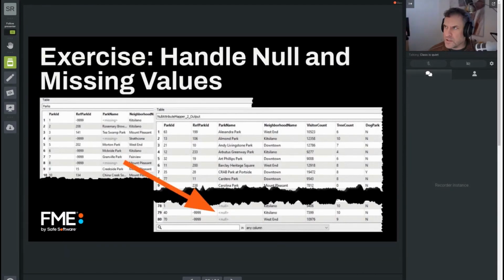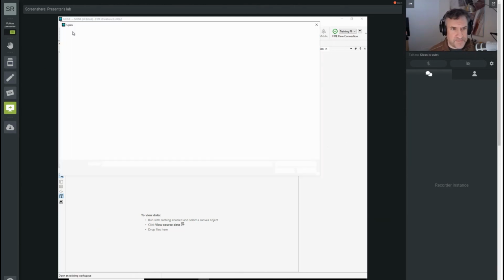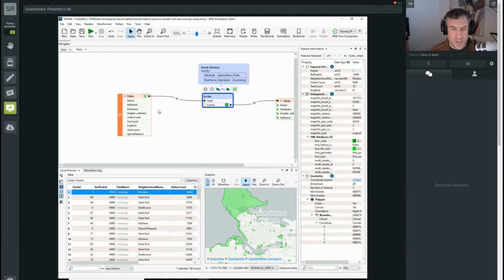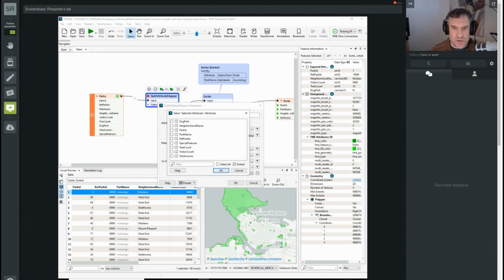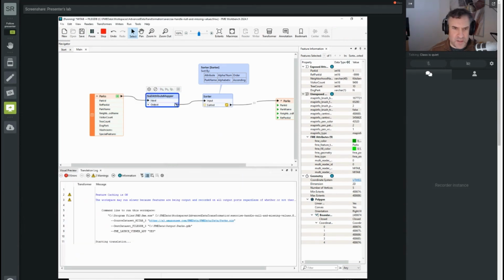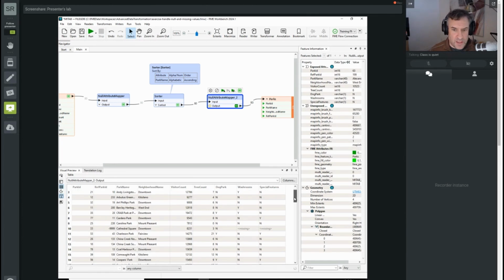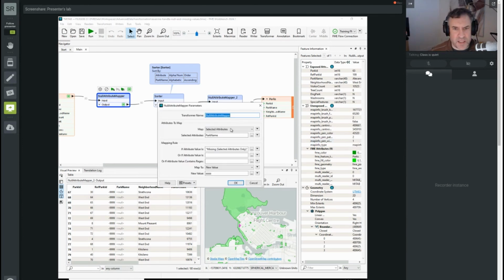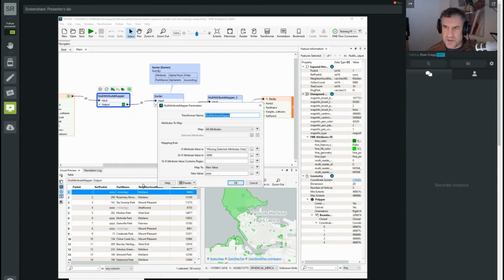11-Exercise Handle Null and Missing Values